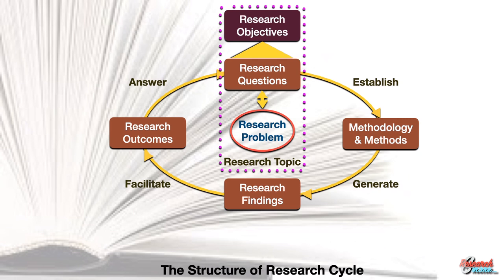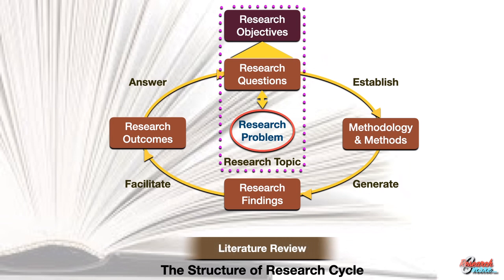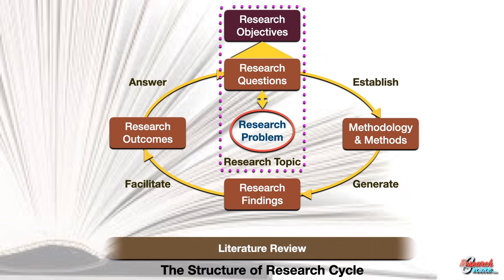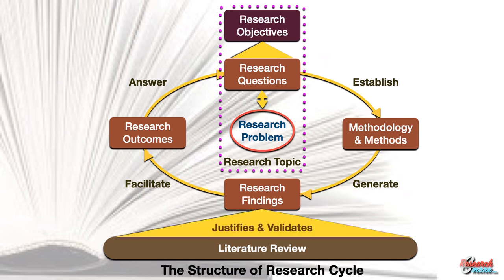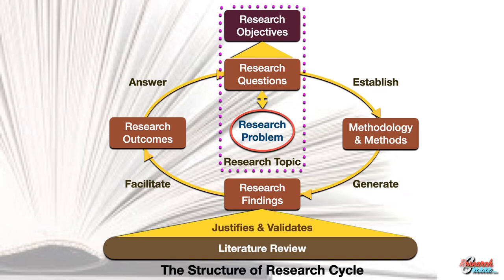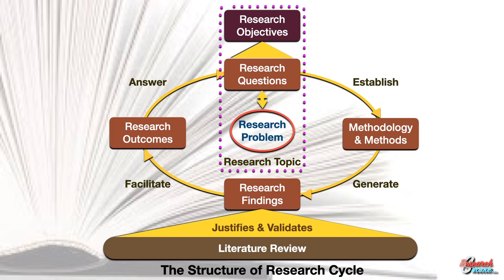The role of literature review in research cycle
Understand the pivotal role of literature review in research. This clip emphasizes its importance in justifying and validating research choices.